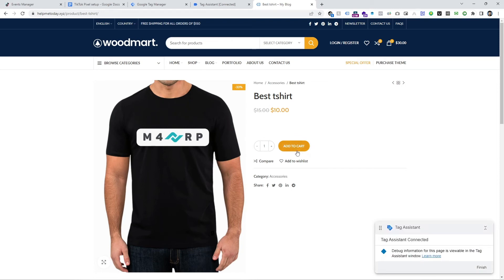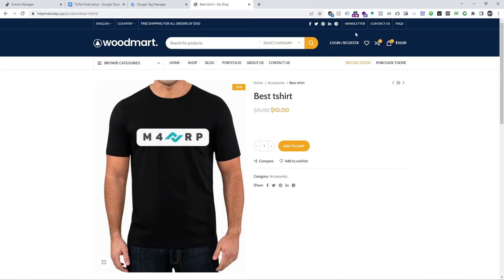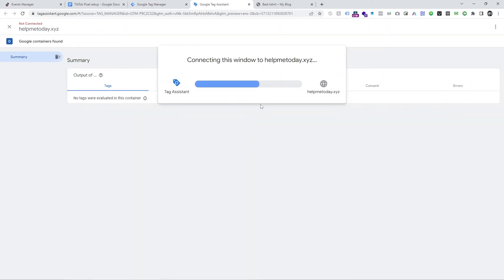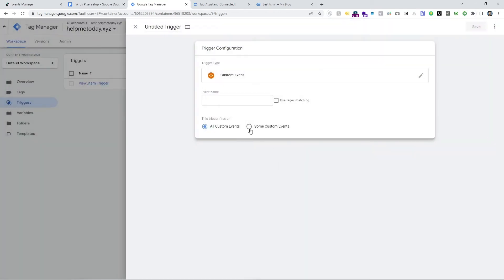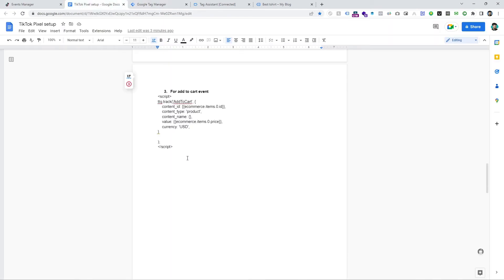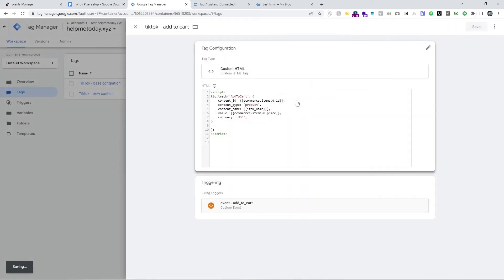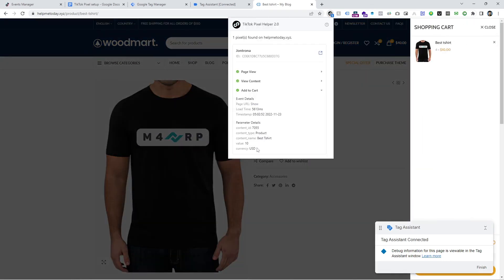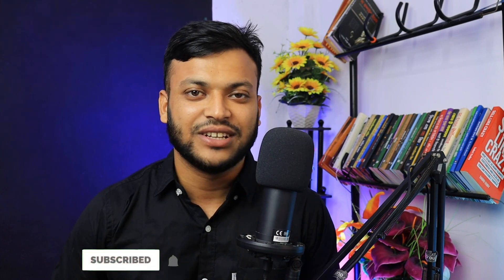Add To Cart Event Setup for TikTok Pixel with GTM - TikTok Pixel setup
Add To Cart Event Setup for TikTok Pixel with GTM TikTok Pixel setup part 3

✅ MY EXPERIENCE:
✫ Google Ads
✫ Facebook Ads